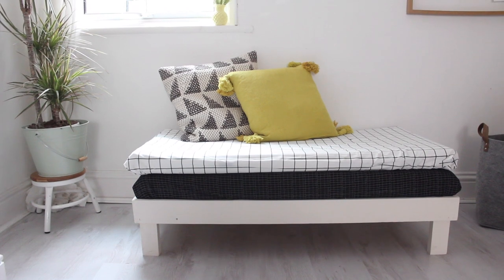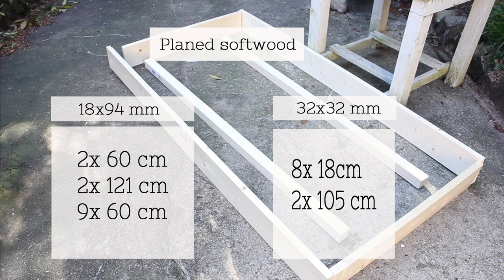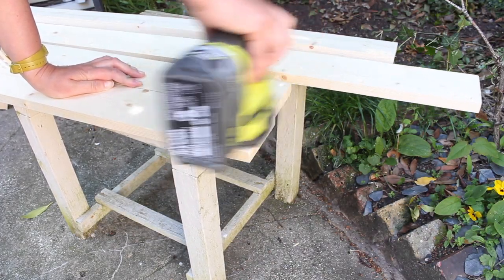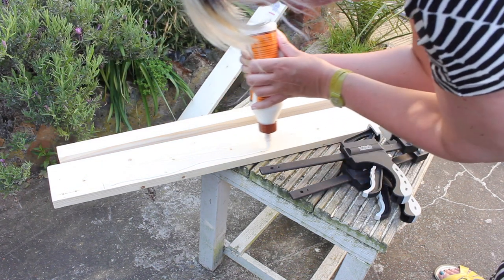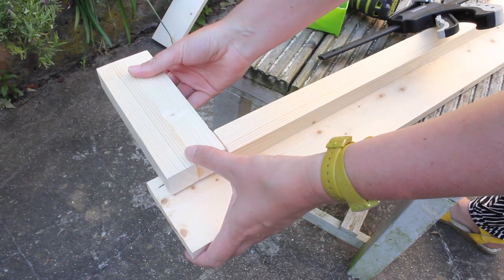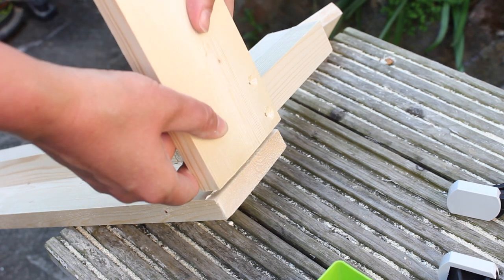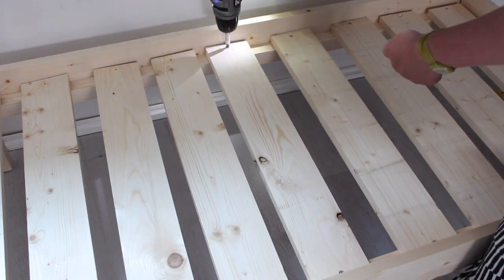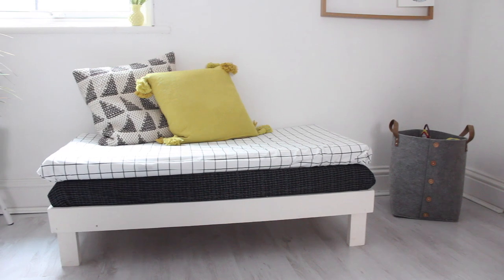How to build a small daybed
Yeah a new Handmade Home video!!!
Finally I'm producing new content after my maternity leave and writing a new book and first off is this cute little daybed that now sits in my studio.
I needed a spot I can relax on and couldn't find a sofa small enough to fit between the window and the door so I build my own.
Made from some planed softwood and two cot mattresses it couldn't be any easier.

There a cut list in the video but to make it even easier on you here it is again
You need
18x94 mm planks cut to:
2x 60 cm
2x 121 cm
9x 60cm

From the 32x 32 mm square planks you need:
2x 105 cm
and 8x 18cm

The mattresses are covered in fabric from cloth&candy, I got the mattresses at Argos and the power tool used in this video are from Ryobi.

Have a look at my books Made with Salvaged Wood, Making Concrete pots, bowls and platter, Furniture Hacks and Crafting with Mason jars are all published by Cico Books (Ryland Peter& Smalls) and available worldwide. My new book Garden furniture made from Pallet wood will be published April '19

Handmade home brings you easy to follow and frugal CRAFT tutorial or LIFESTYLE videos.